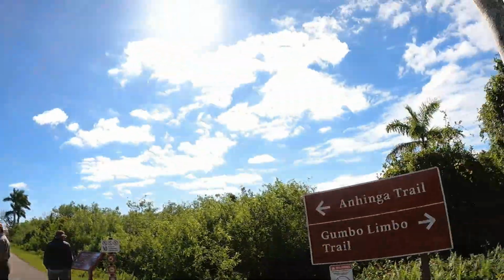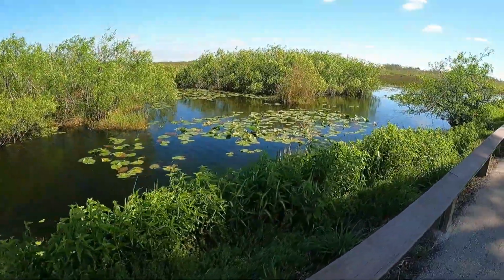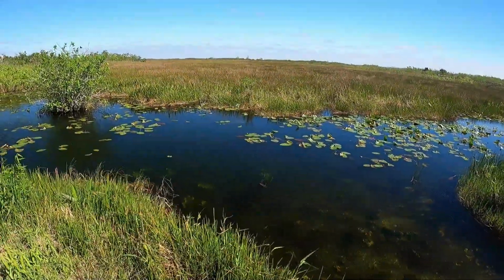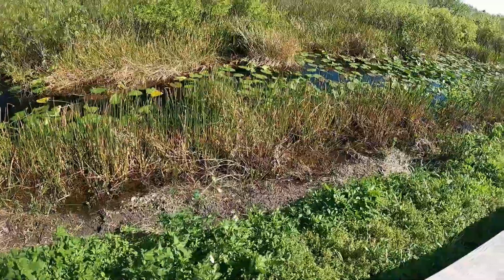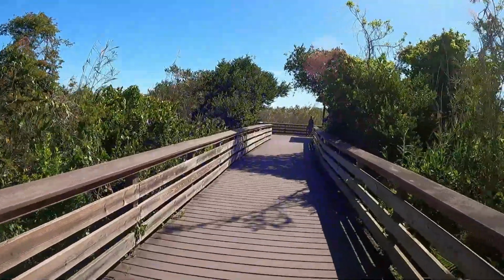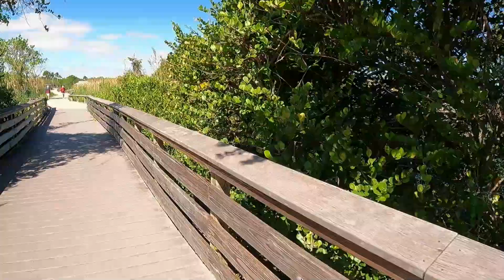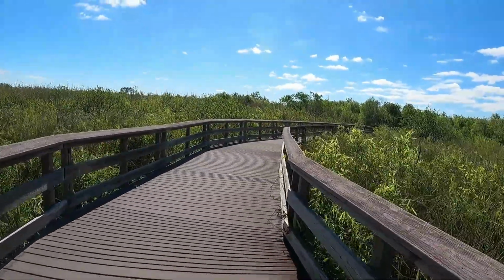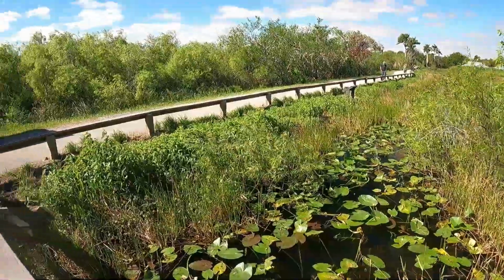The Anhinga Trail Everglades National Park